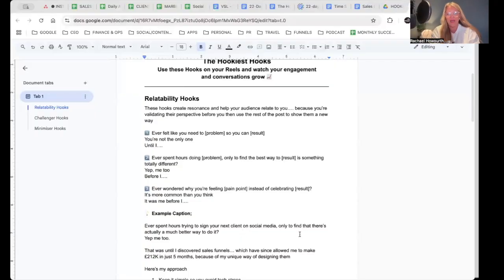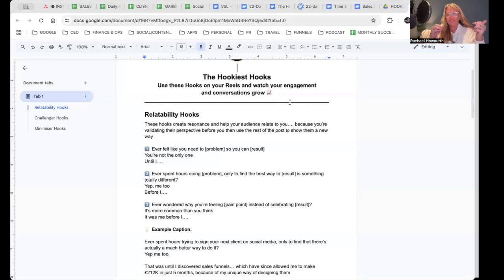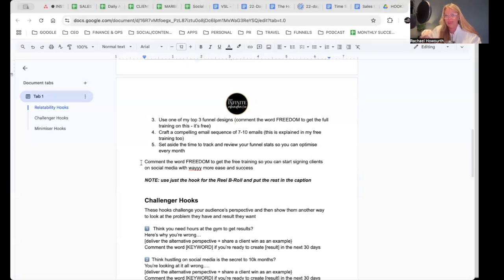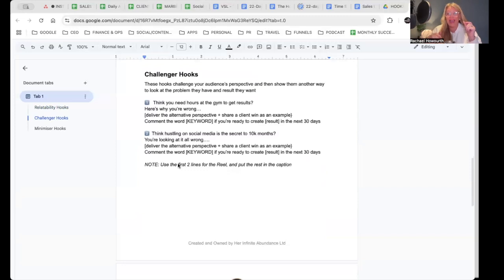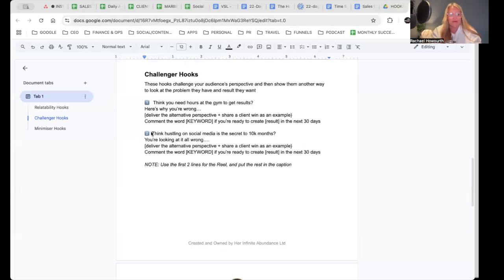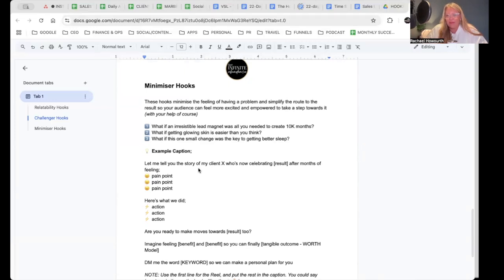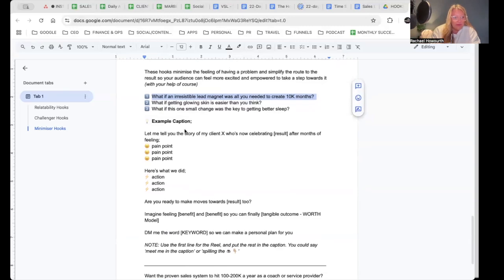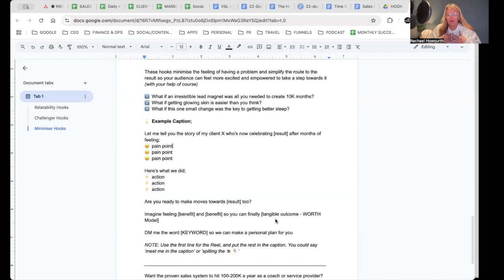Content Hooks That Stop the Scroll on Social Media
In this video you'll discover 3 Hook Strategies that will undeniable stop the scroll on social media.

No more low reach, low views or zero watch time.

Finally attract the clients you want to work with - with ease!

Ready to Scale Your Online Business to 100-200K a Year?

I’ve created a FREE Instant Access Training for Coaches, Agency Builders & Service Providers who have the ambition and commitment to scale their business through 6-figures and beyond.

In just 28-minutes, you'll discover how my clients are;

🍾 Celebrating 55K sales in 3 months
🍾 Making 37K from group offers in a week
🍾 Building their audience and authority
🍾 Generating multi 6-figures on auto-pilot
🍾 Working less hours and travelling the world